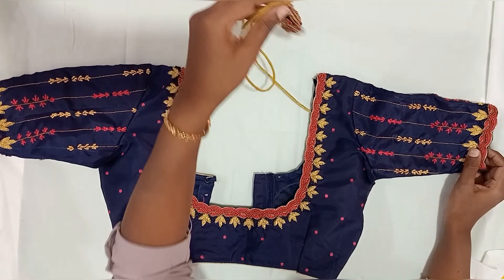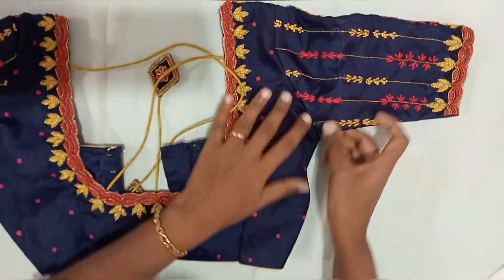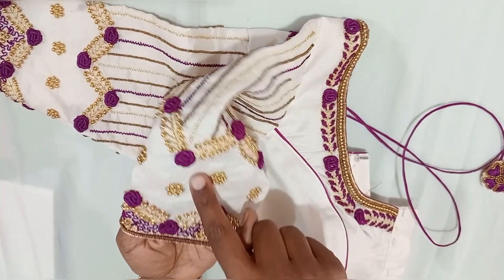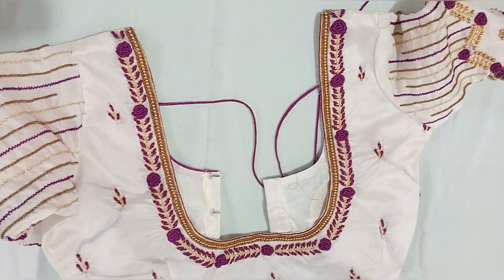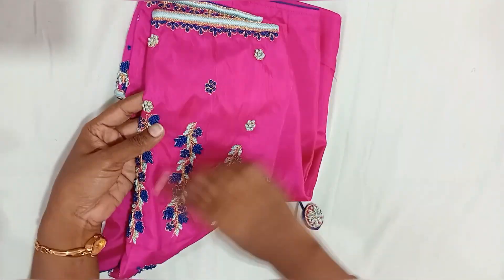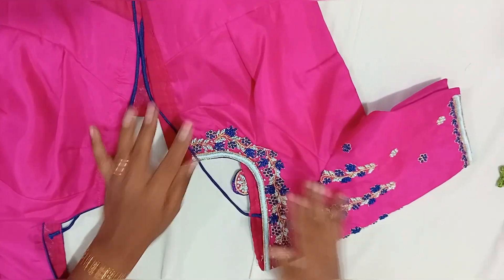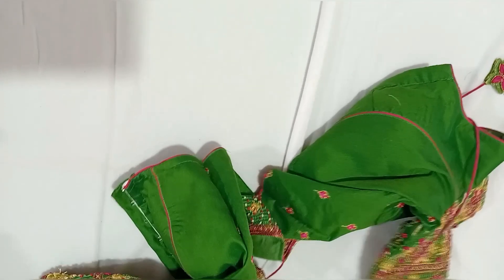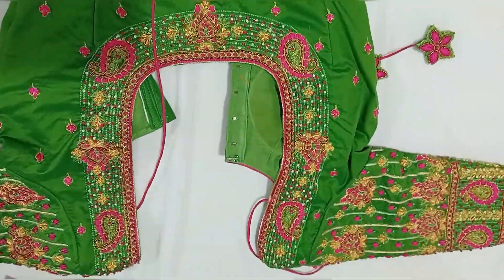ನಮ್ಮ shop ನಲ್ಲಿ ರೆಡಿಯಾಗಿರುವ hand work blouses ನೋಡಿ/follow